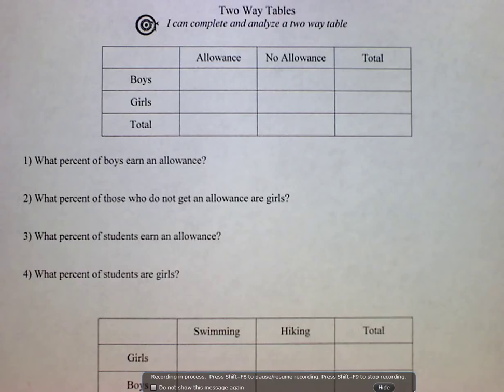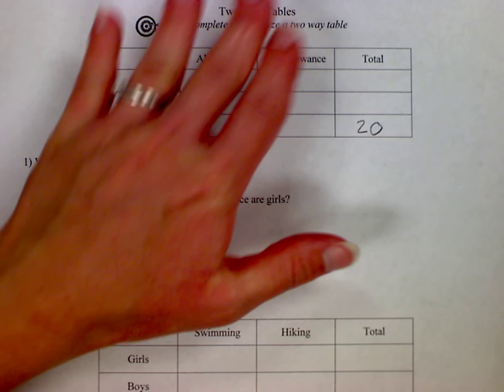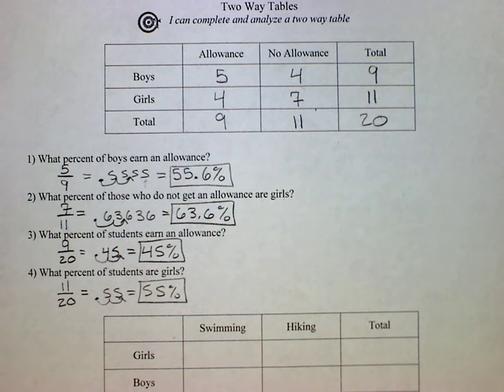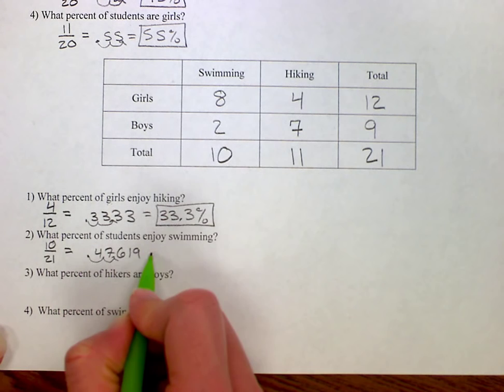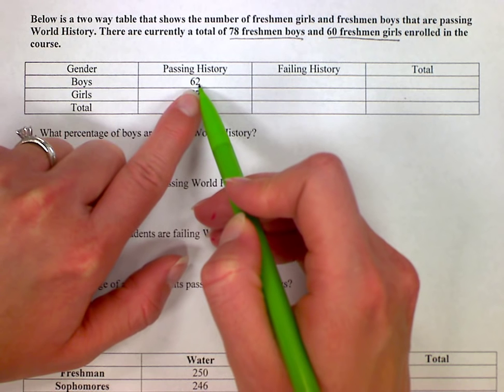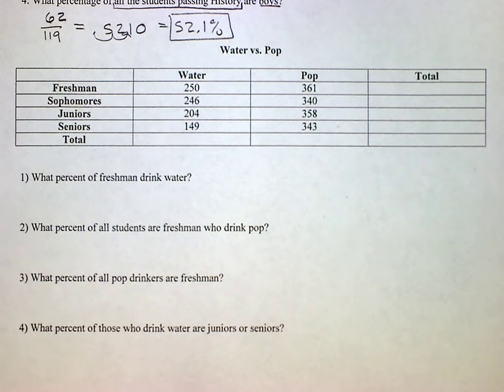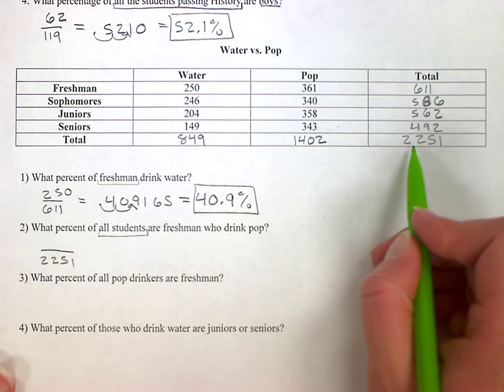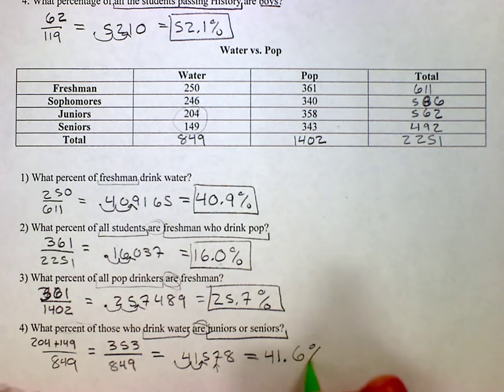Two Way Tables for Algebra 1